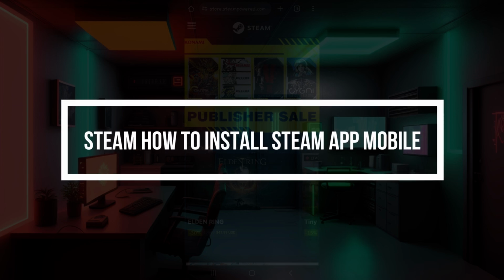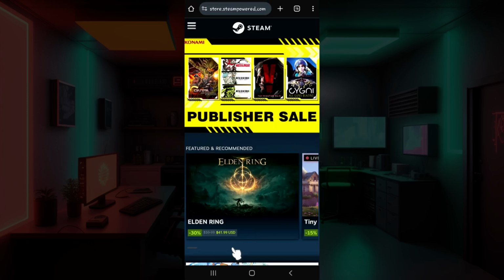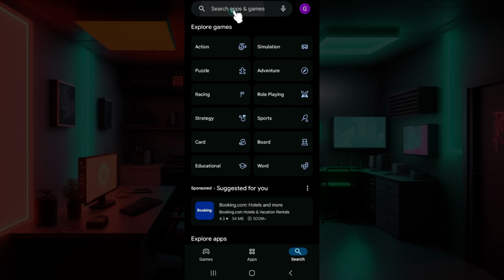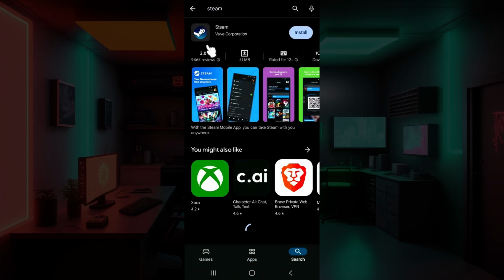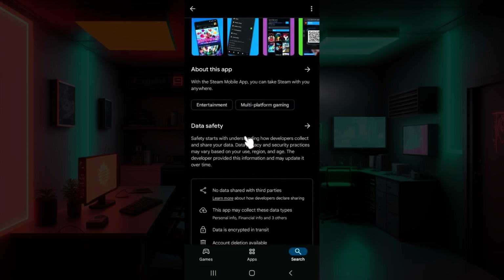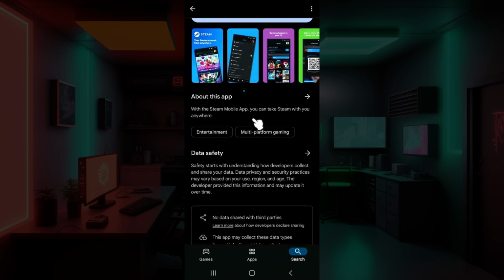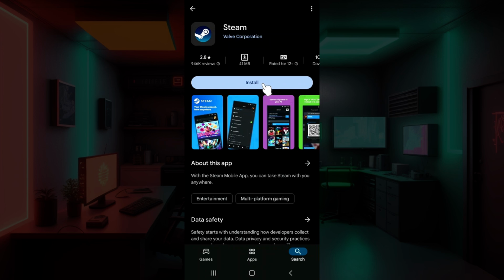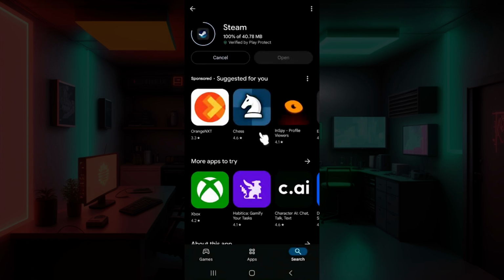How to Install the Steam App on Mobile 2024?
Take your Steam library on the go by installing the Steam app on your mobile device. Access your games, chats, and notifications wherever you are. Learn how to download and set up the Steam mobile app for a seamless gaming experience.